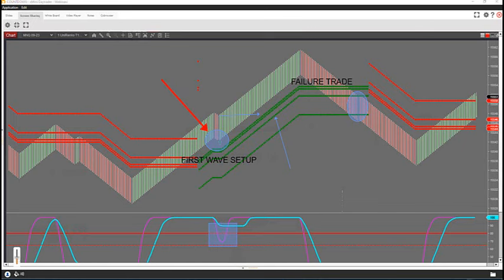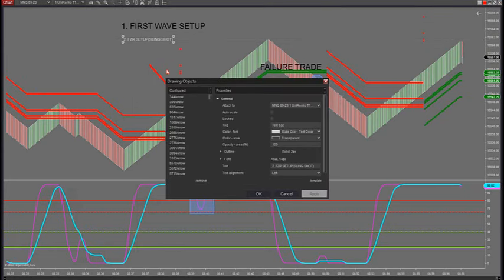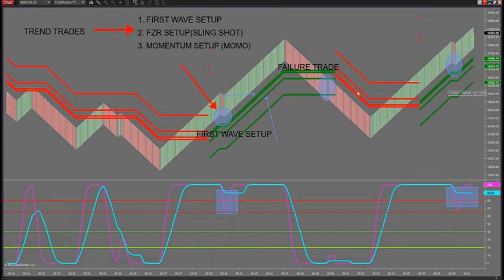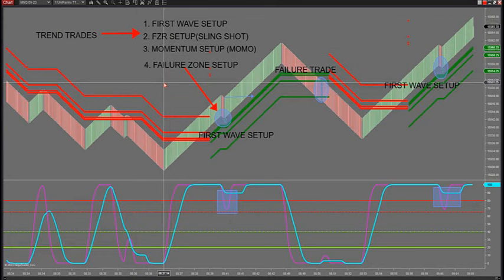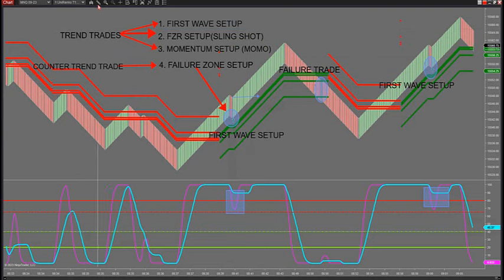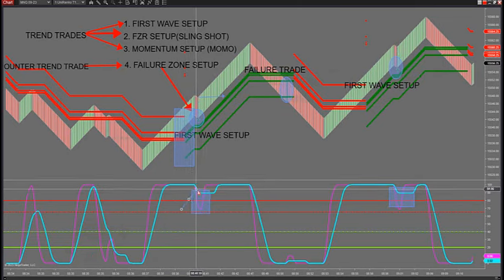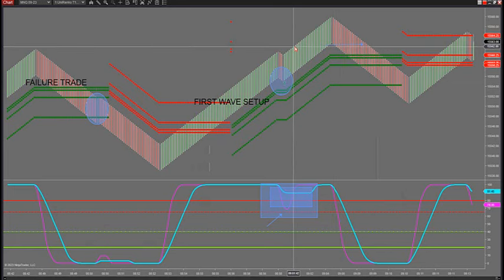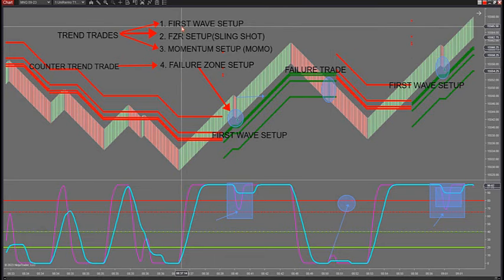7-13-23 How To Trade The First Wave Setup!! DayTradingTheFutures.com